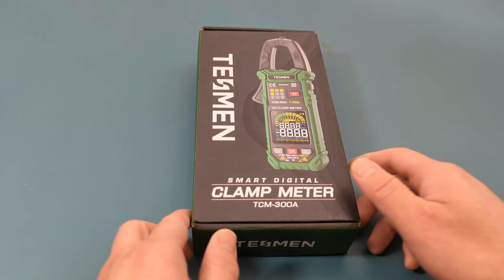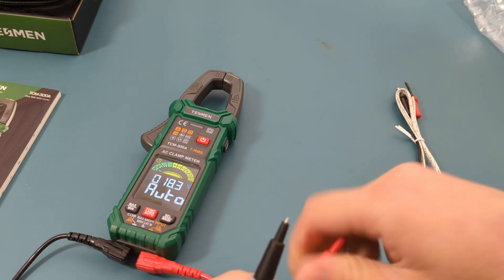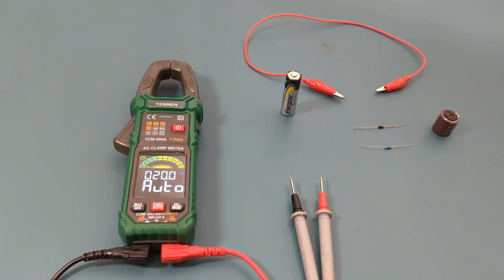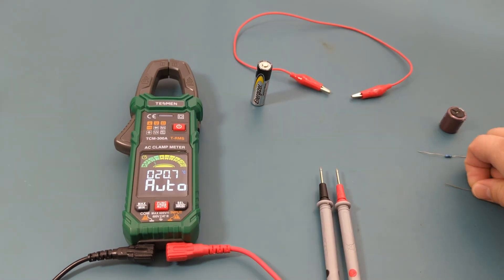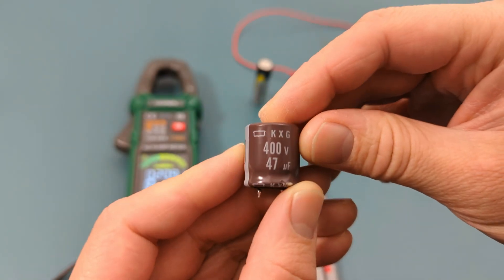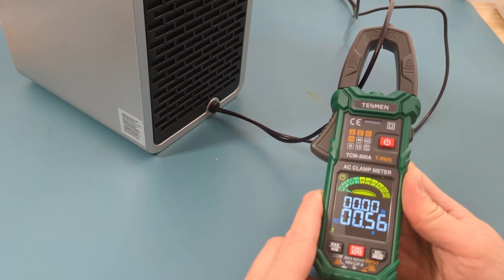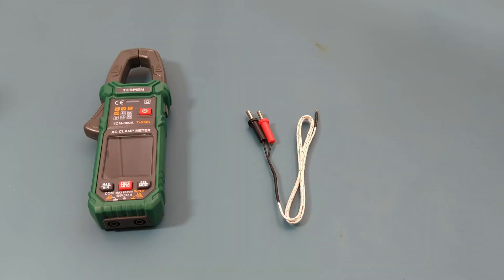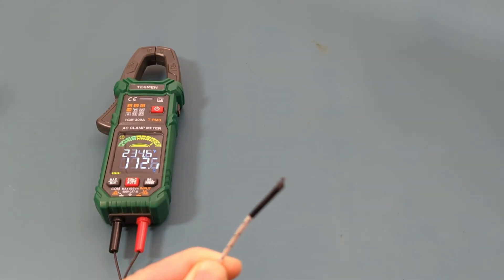TESMEN TCM-300A Smart Digital Clamp Meter Review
🔔 Get your tools here:
✅ TESMEN TCM-300A Smart Digital Clamp Meter

🔧✨ Ready to level up your DIY and electrical projects? Meet the TESMEN TCM-300A Smart Digital Clamp Meter – your new go-to gadget for accurate measurements and easy troubleshooting! 🚀 Whether you're a pro electrician or a curious hobbyist, this smart tool has features that'll blow your mind. From measuring AC/DC current to voltage and resistance, it's compact, reliable, and packed with modern tech. 📊⚡

🎬 Video Chapters
00:00 - Introduction
00:19 - Unboxing
02:37 - Testing the Clamp Meter